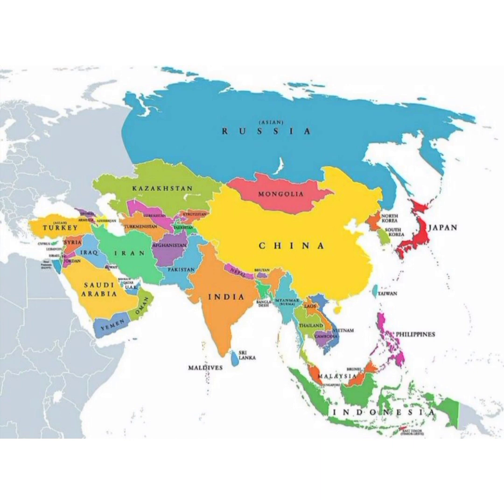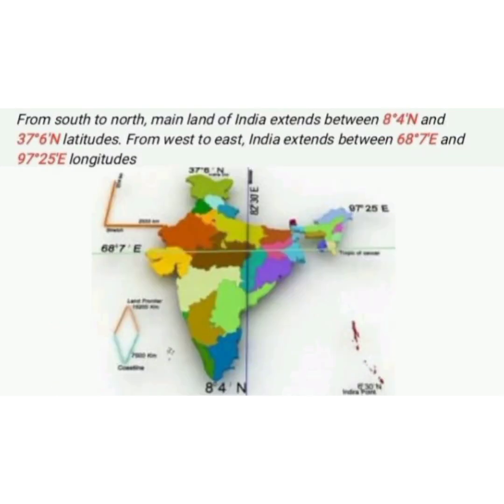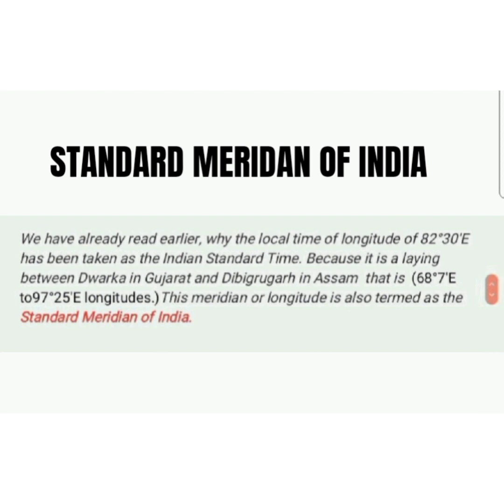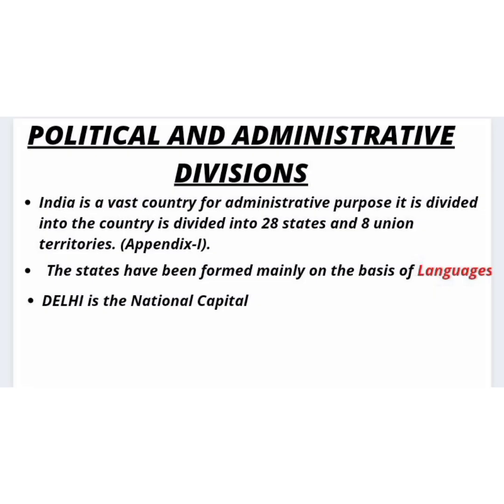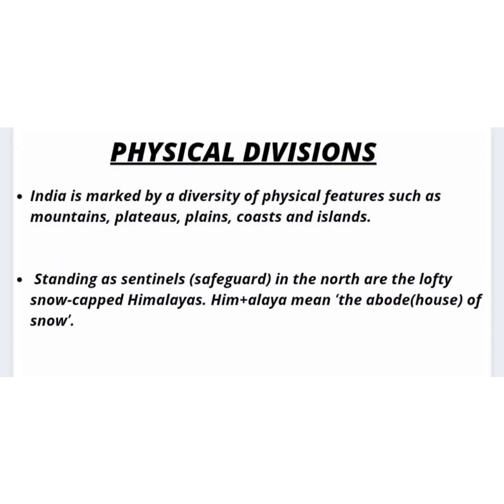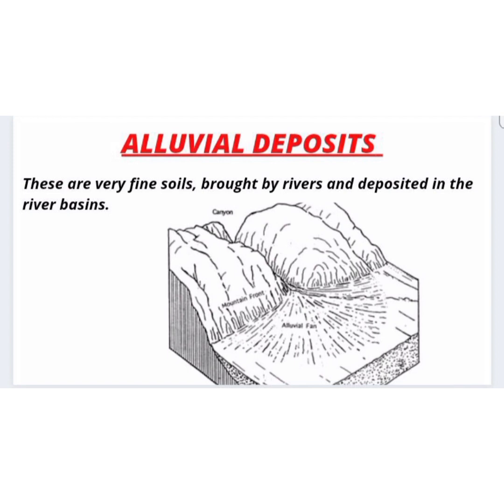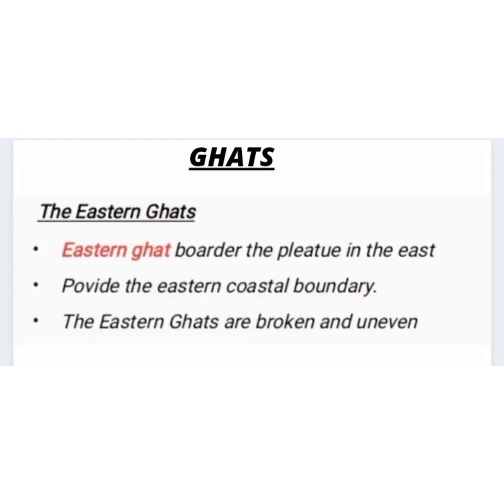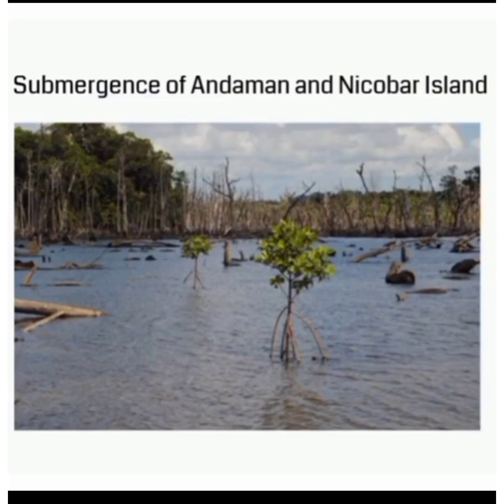NCERT CLASS 6 GEOGRAPHY CHATPER-7 OUR COUNTRY INDIA